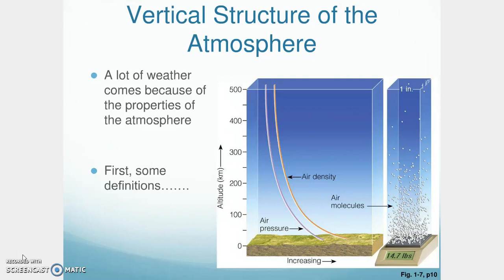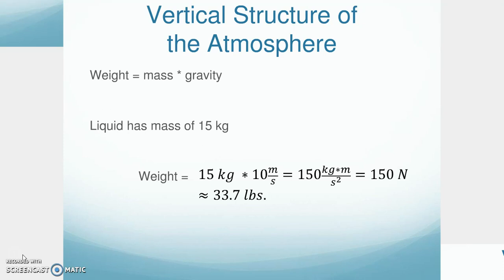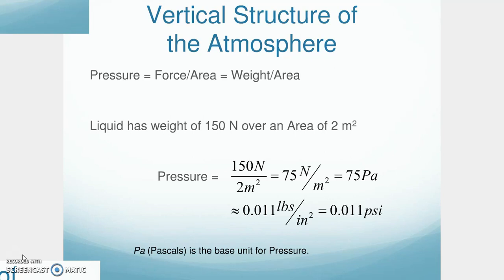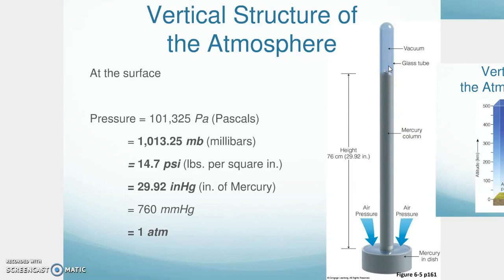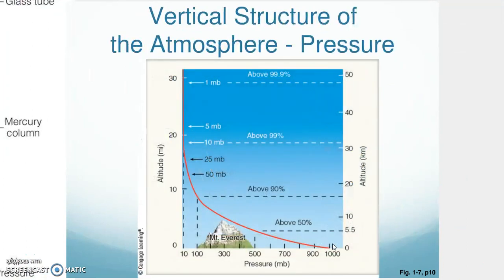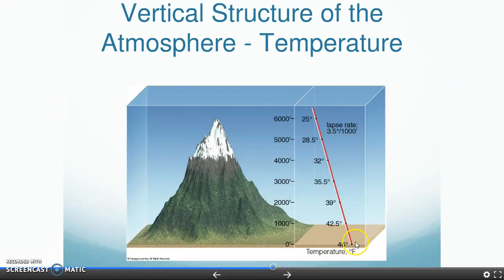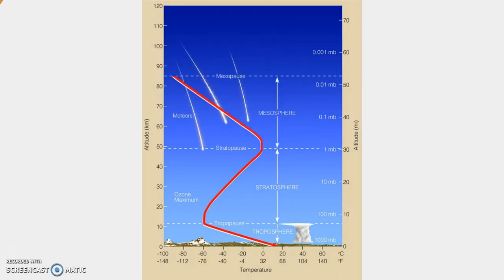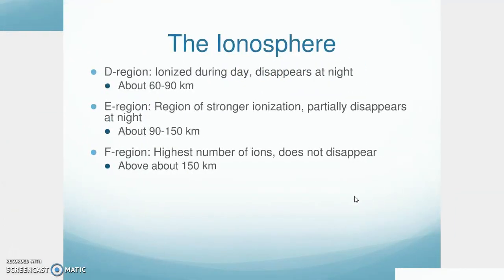MET 2010 - Chapter 01 - Structure of the Atmosphere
This video addresses Chapter 1 from the textbook Essentials of Meteorology by C. Donald Ahrens. Chapter 1 discusses the Earth's Atmosphere.

This video covers the second portion of Chapter 1, talking about the temperature and pressure profiles of the Earth's Atmosphere.